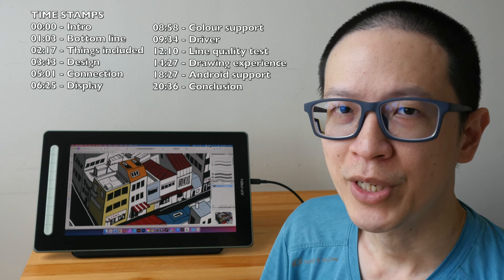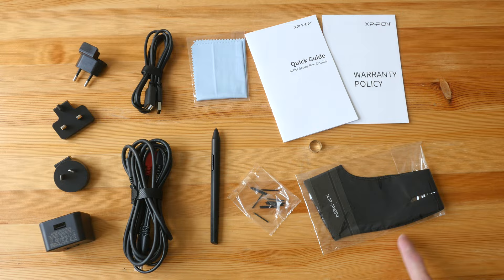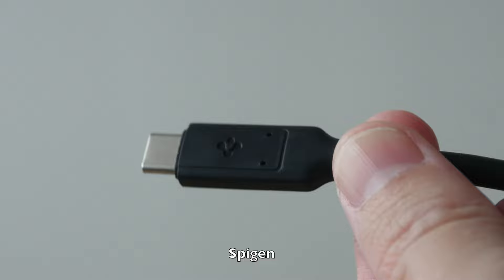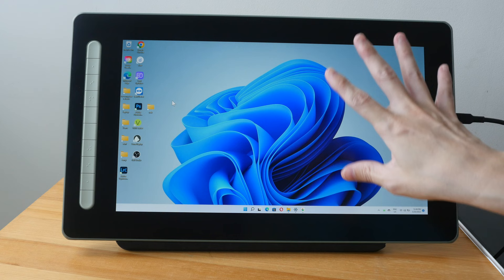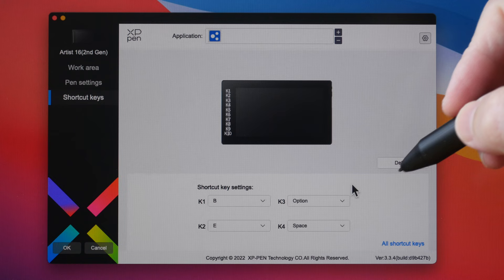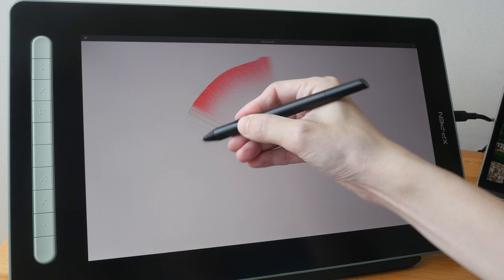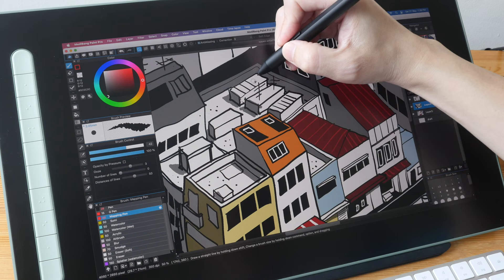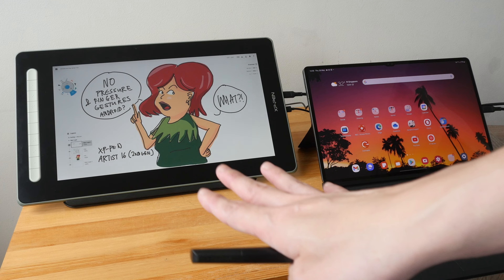XP-Pen Artist 16 (2nd Gen) pen display review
This is a beautiful pen display with solid build quality and fantastic drawing performance. Pen has the X3 technology with minimal initial activation force.

TIME STAMPS
00:00 - Intro
01:03 - Bottom line
02:17 - Things included
03:43 - Design
05:01 - Connection
06:25 - Display
08:58 - Colour support
09:34 - Driver
12:10 - Line quality test
14:27 - Drawing experience
18:27 - Android support
20:36 - Conclusion